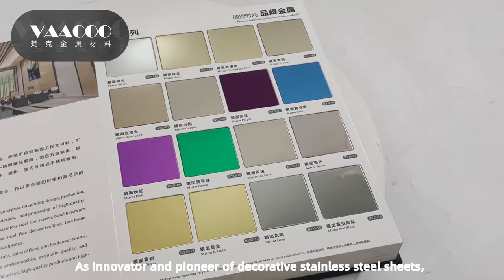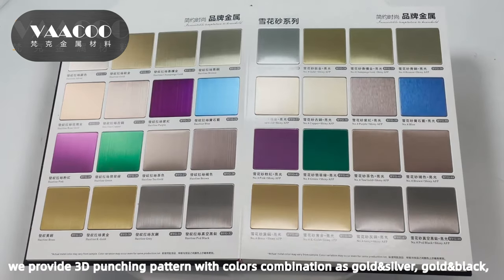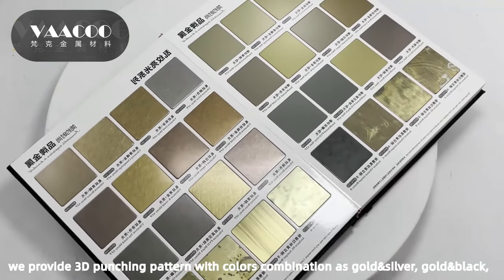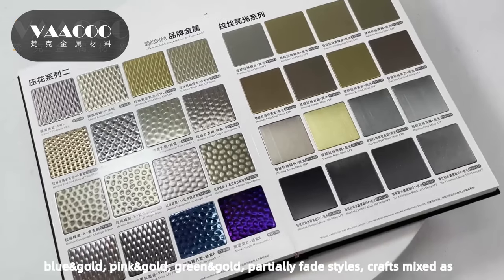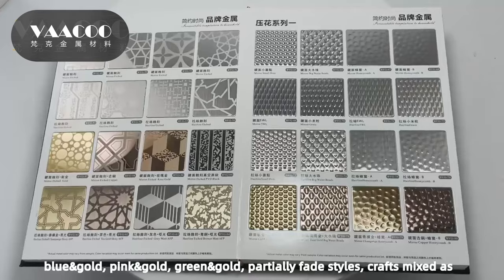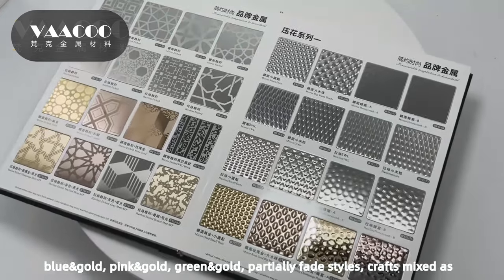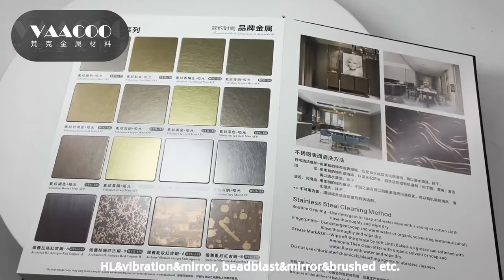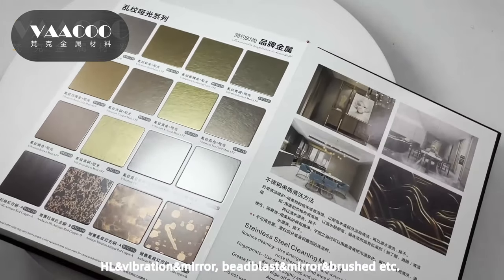Foshan Vaacoo stainless steel sample book.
Foshan Vaacoo Metal Materials company is a top ten stainless steel decorative manufacturer in Foshan which gain a high reputation with our clients because the high quality.
We have more than 300 style patterns of surface treatment.